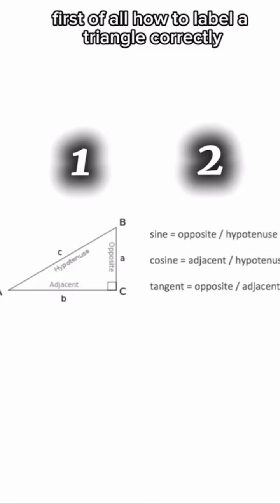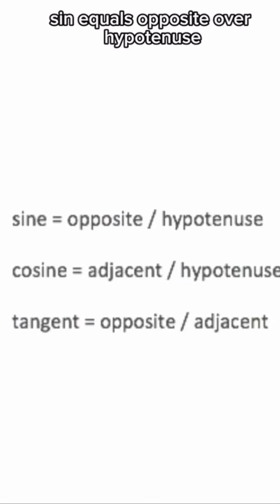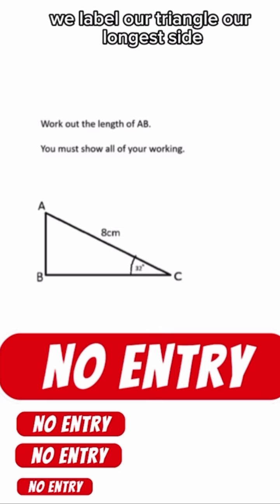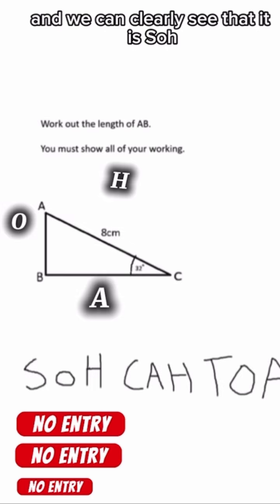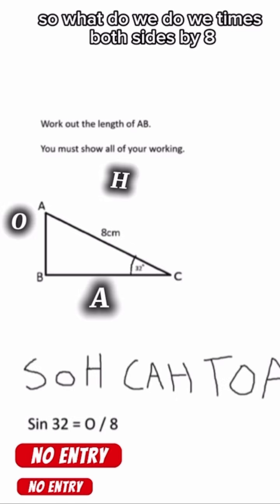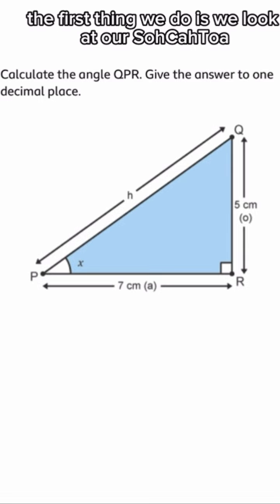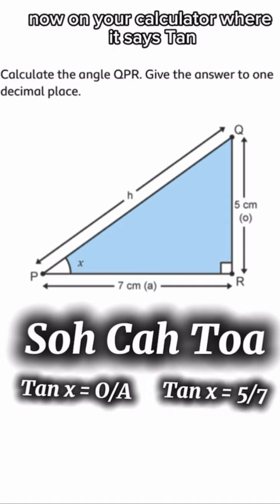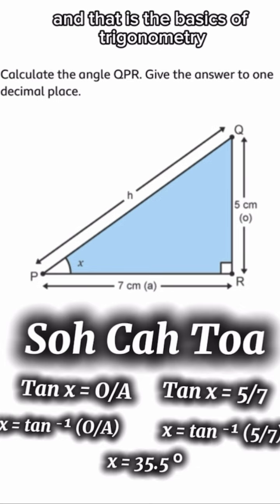The basics of trigonometry!